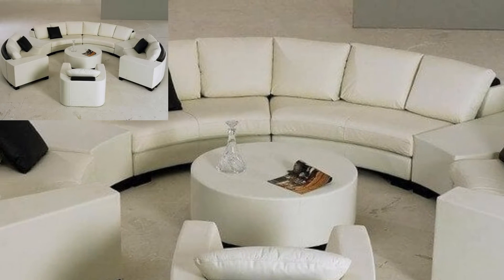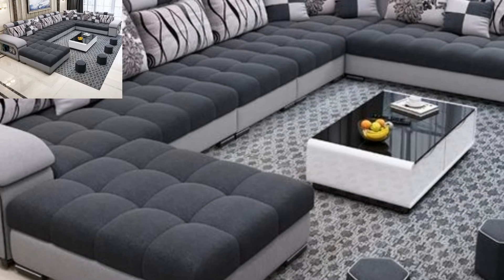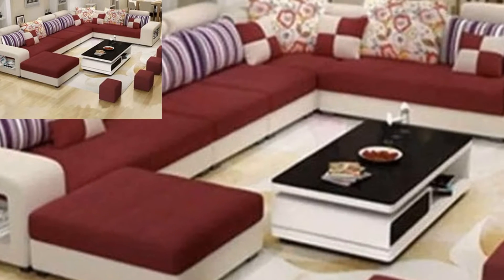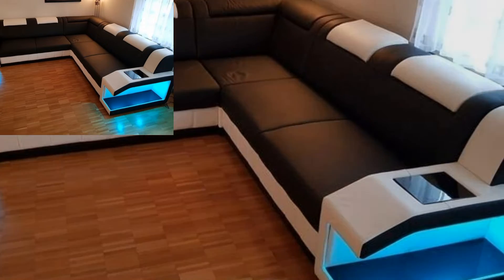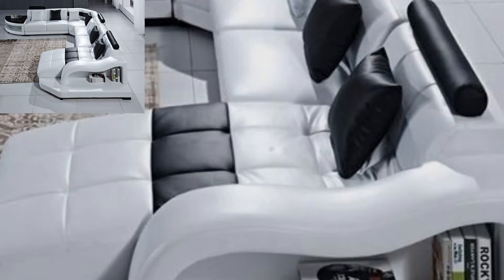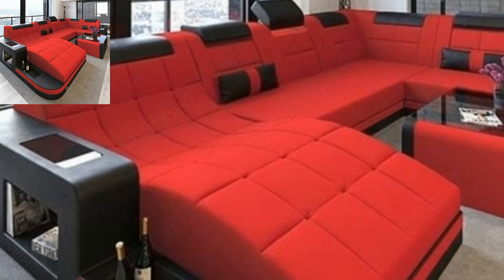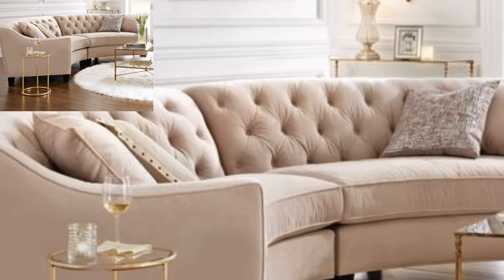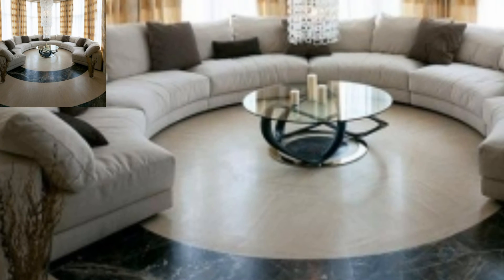Beautiful & Modern curved Sofa Designs Very Stylish & Beautiful Curved Sofa Designs